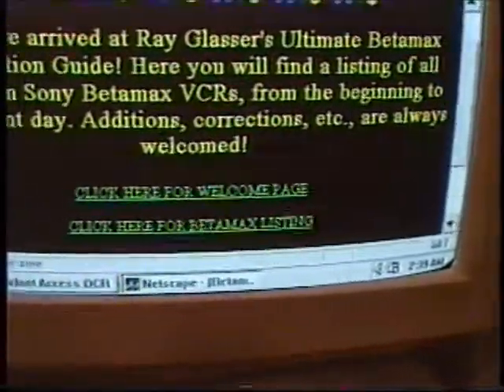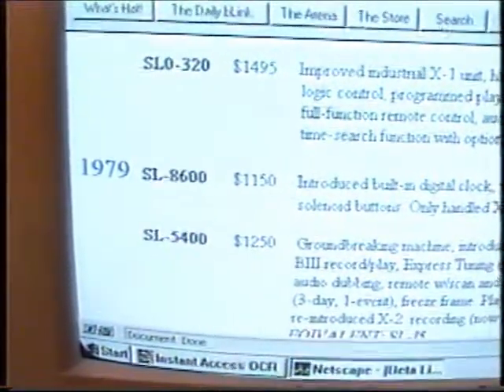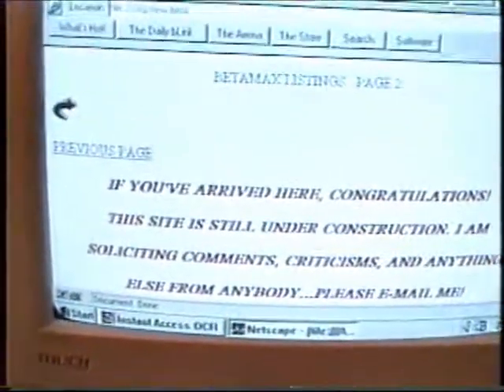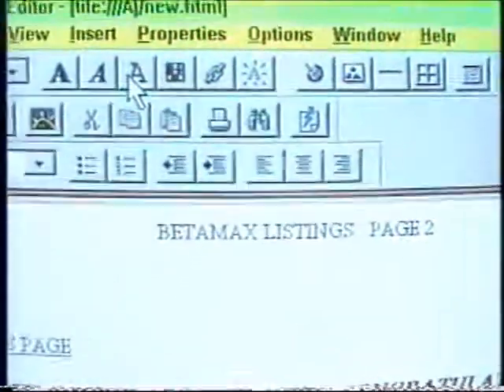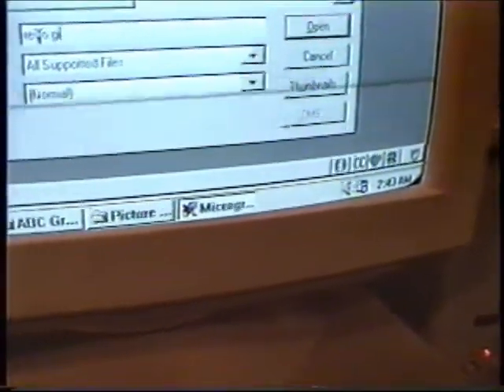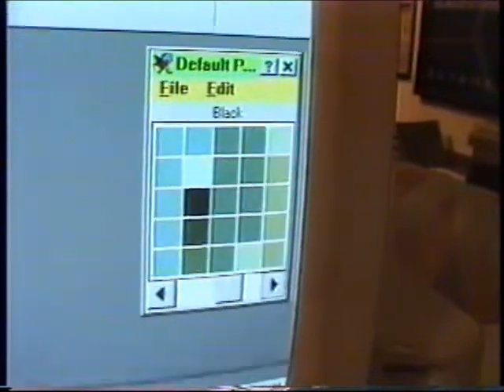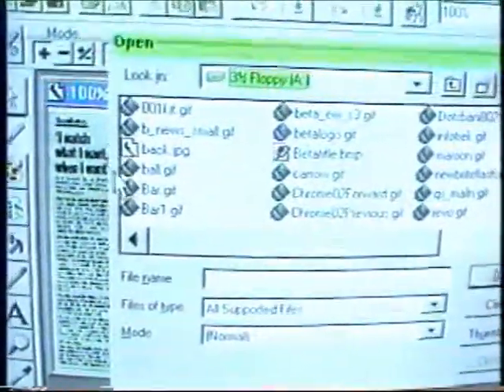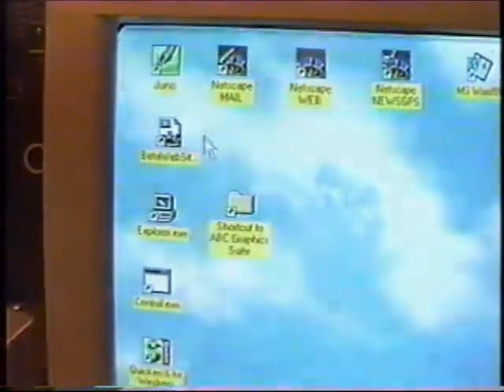Showing my 1997 Computer and Some Programs - part 5 of 5!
From late 1997, here is some camera video showing some of the programs on my computer, using Windows 95!  In this segment I show more of how I built my Betamax website, using Netscape Navigator Gold 3.0!  This is part 5 of 5.